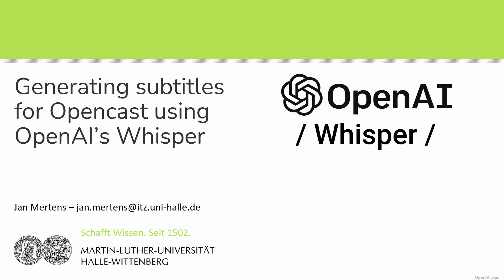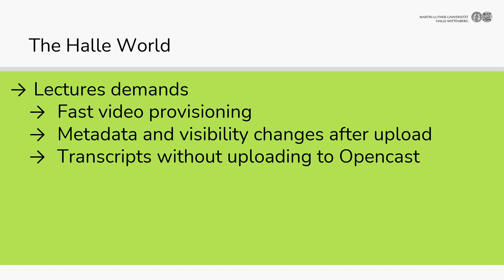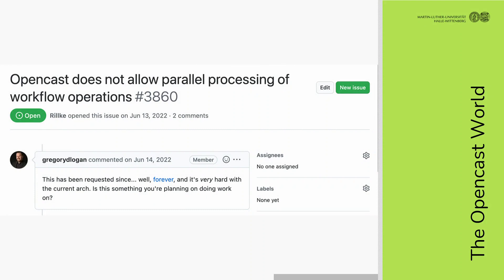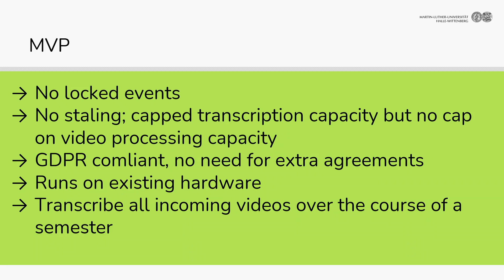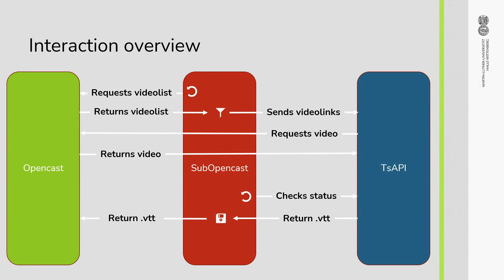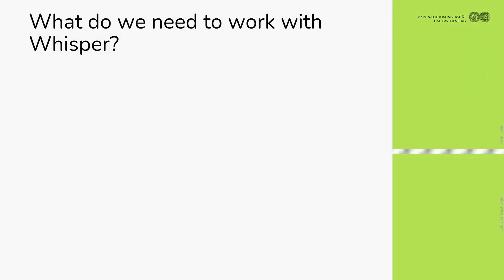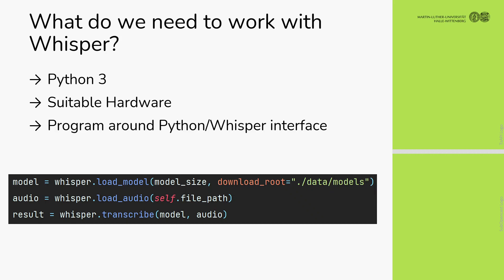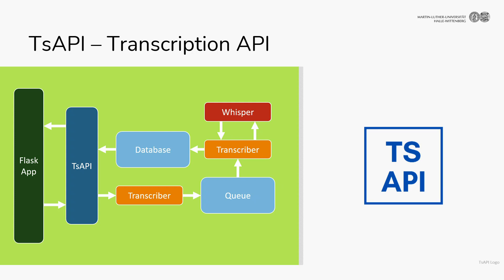Generating subtitles for Opencast using OpenAI’s Whisper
Lecturer: Mertens, Jan